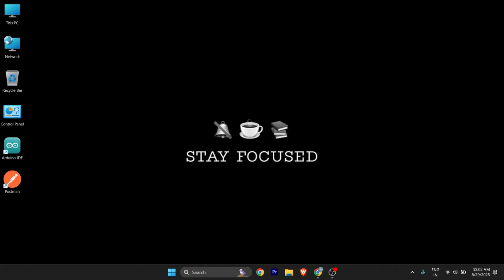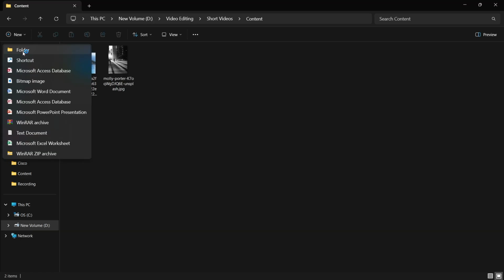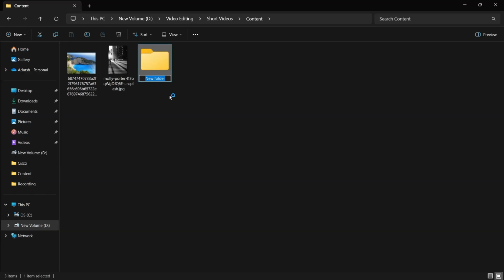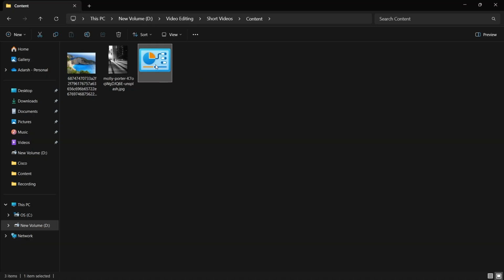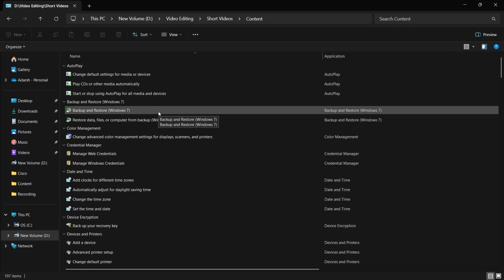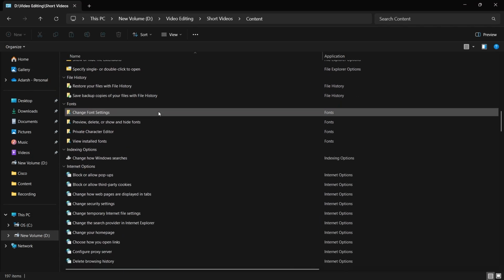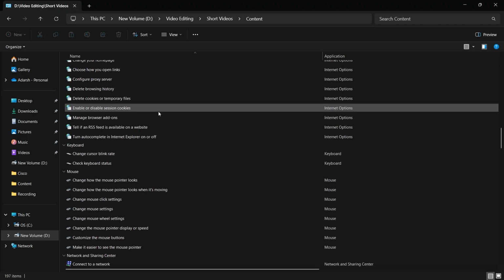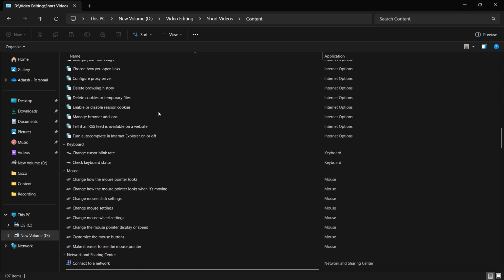How to Create a God Mode Folder with All Windows Settings [easy]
Creating a "God Mode" folder in Windows is a simple trick to create a single access point for hundreds of system settings and administrative tools. To do this, simply right-click on your desktop, select New, then Folder. When prompted to name the new folder, copy and paste the following exact string: GodMode.{ED7BA470-8E54-465E-825C-99712043E01C}. Once you press Enter, the folder icon will change to a Control Panel-like icon, and when you open it, you'll find a consolidated list of nearly every setting on your computer, all organized in one convenient location.